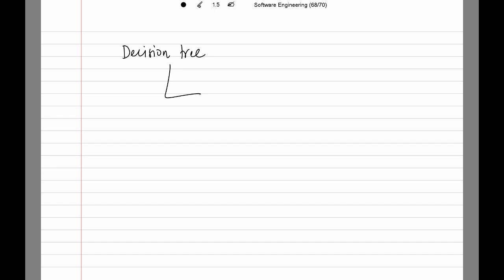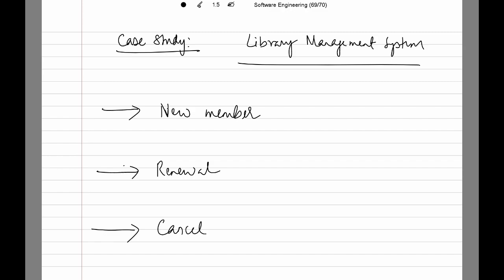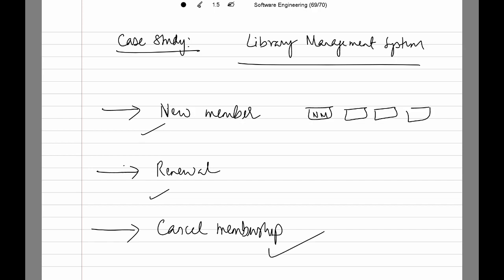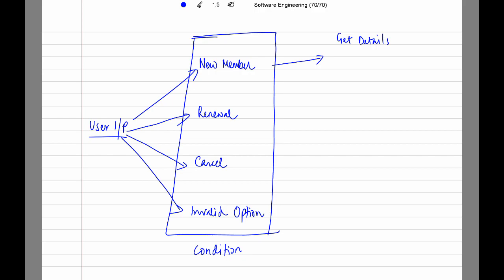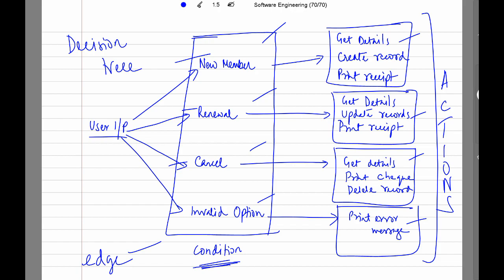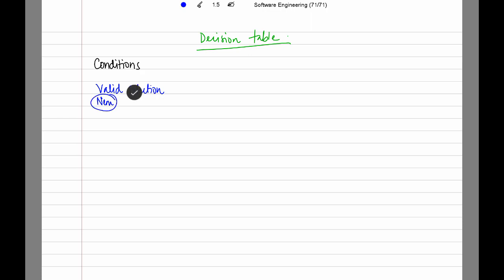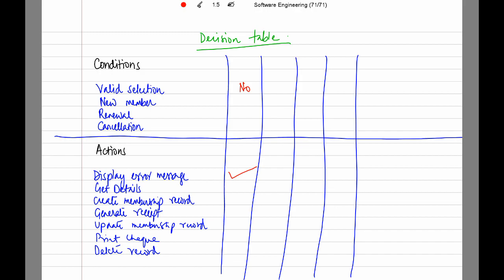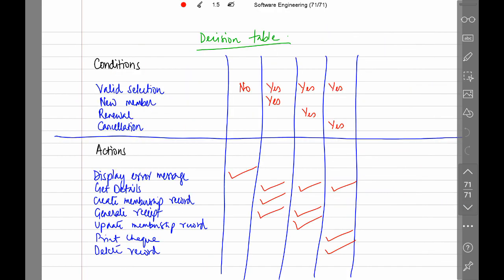Decision Tree and Decision Table - SRS Chapter 3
SE class